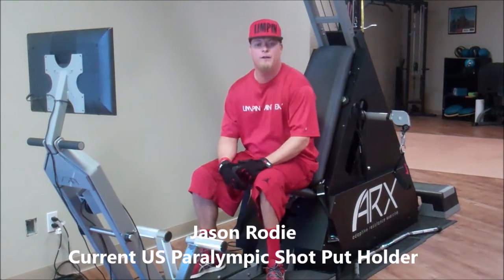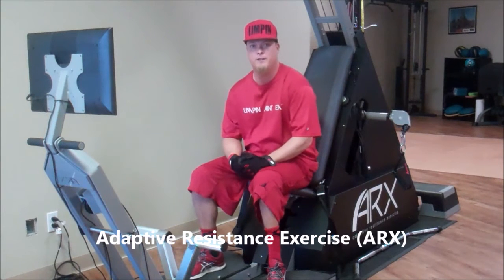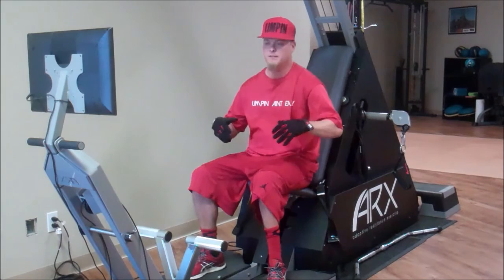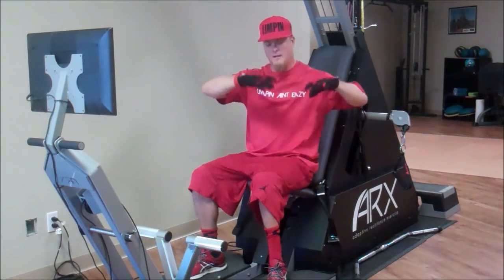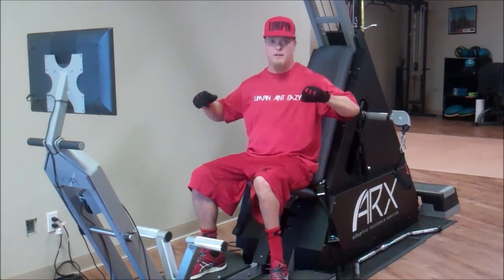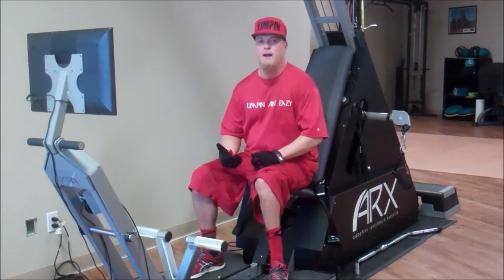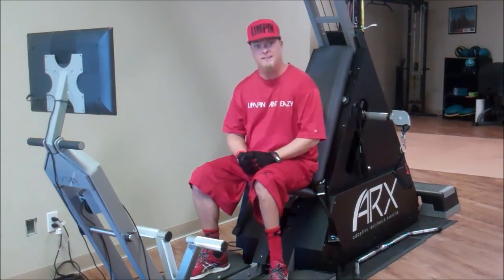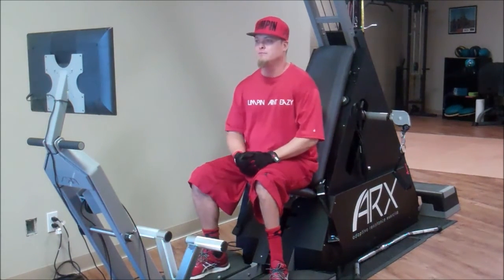Paralympic Athlete's 10 min Strength Sessions At Banas Sports Therapy, Gilbert AZ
Jason Rodie, Current US Paralympic Shot Put Holder, talking about his 10-15 strength training once a week on ARX (Adaptive Resistance Exercise) at BANAS SPORTS THERAPY in Gilbert, AZ

A Scienced and Research Based Program for Strength Training, Body building, and Complete Fitness in about 10 Minutes a Week.